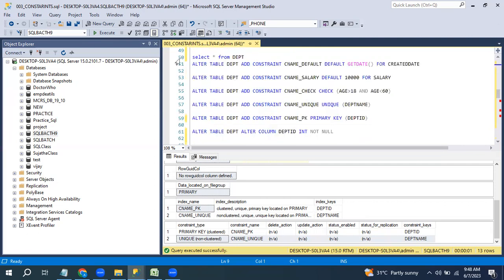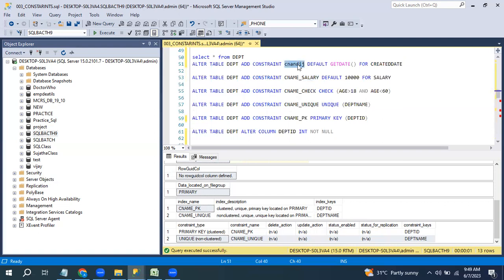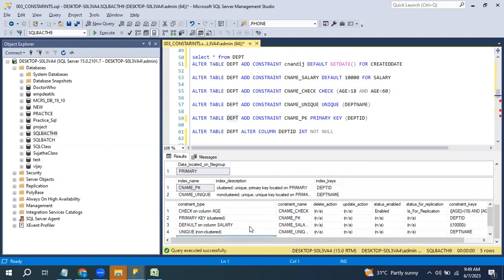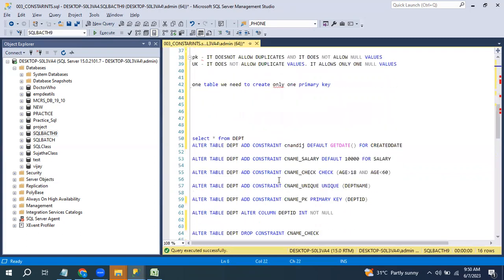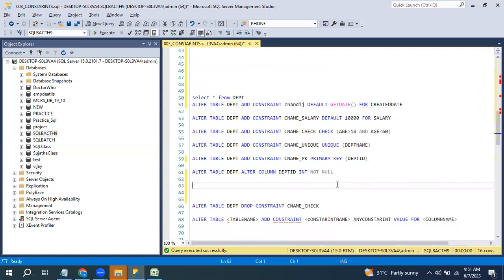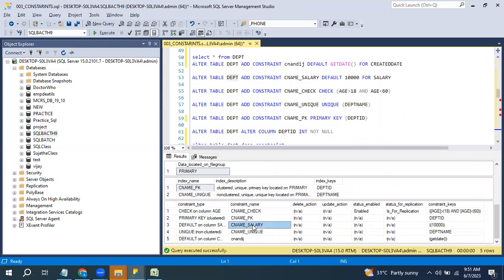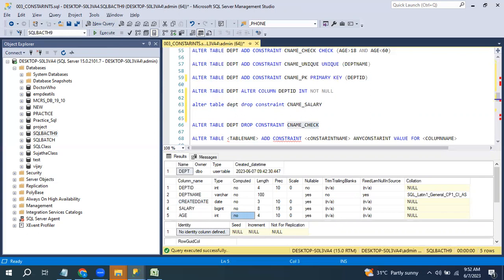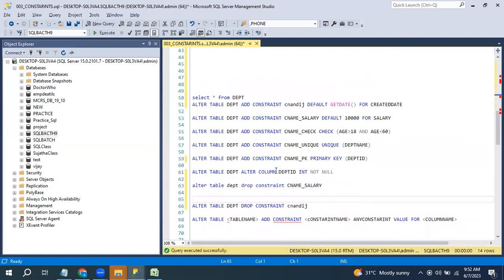005_Constraints2 Batch9